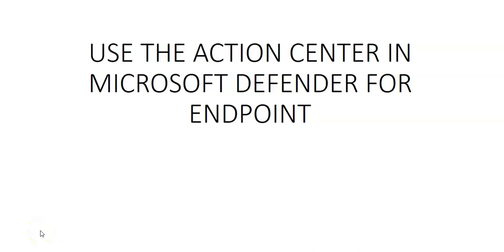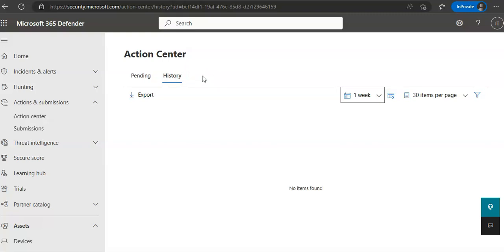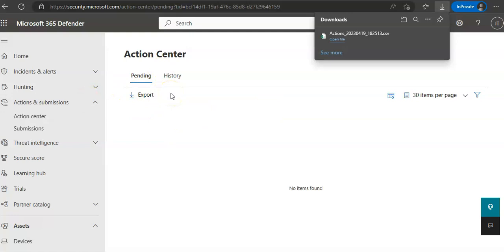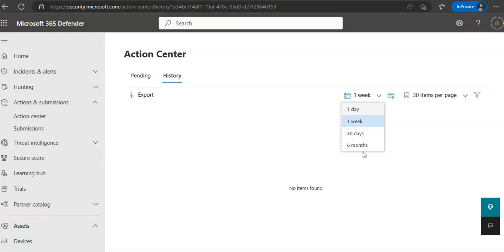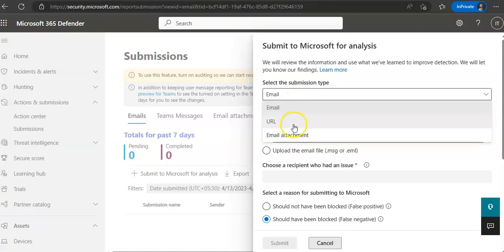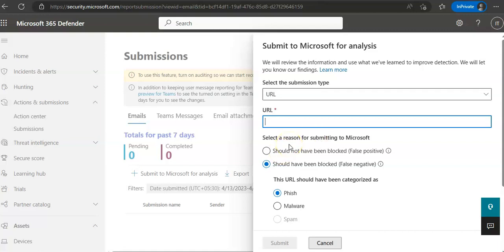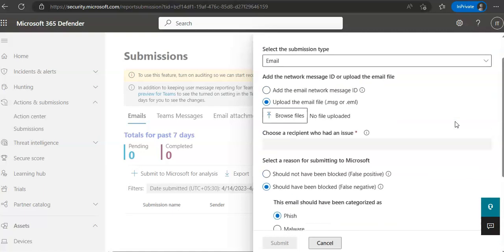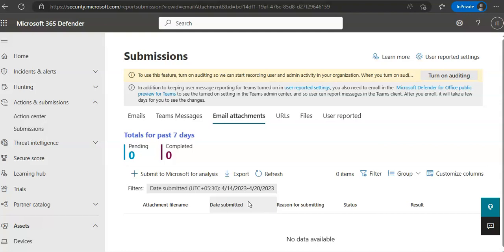USE THE ACTION CENTER IN MICROSOFT DEFENDER FOR ENDPOINT